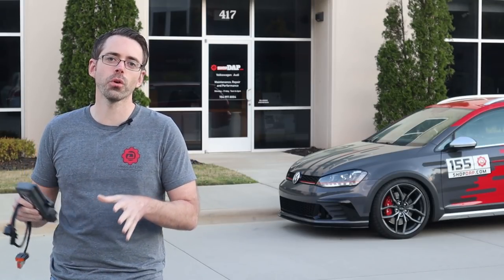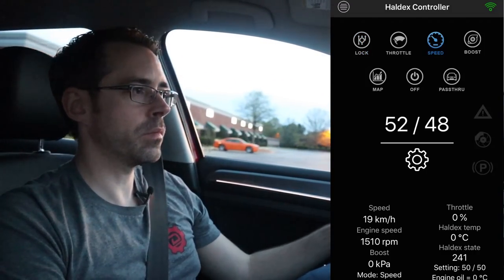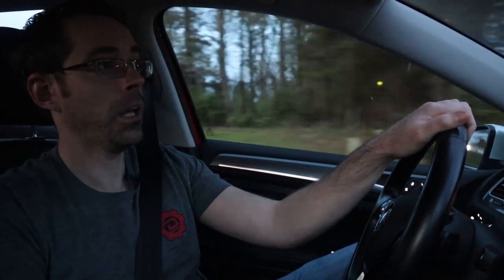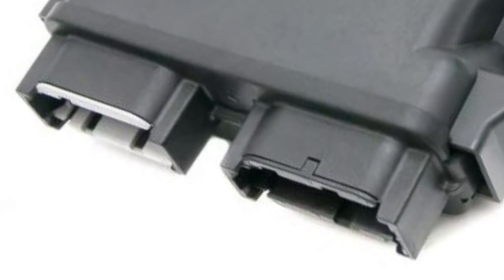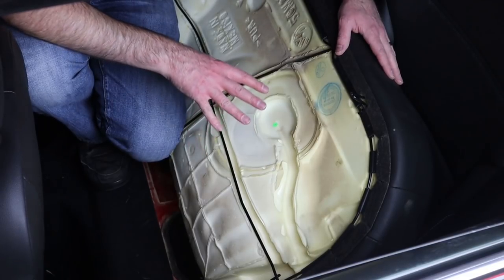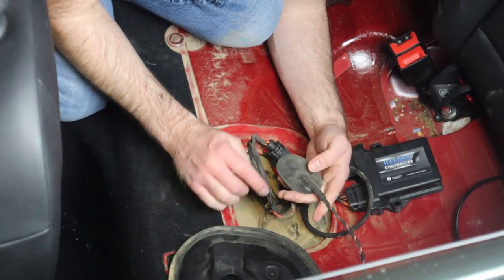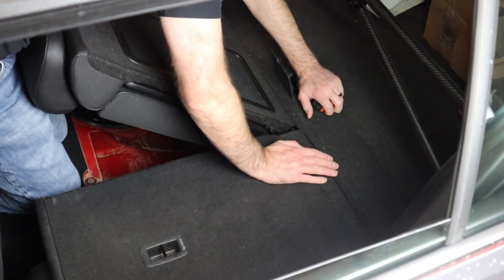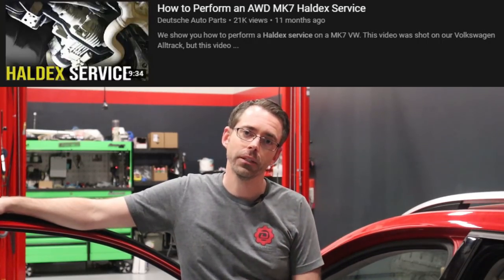How to Control your Haldex AWD System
Today we show you how to control your Haldex AWD system. Most AWD Volkswagens and Audis use a system known as Haldex. This system is not full-time AWD, and for most people looking for the most performance out of their car, this is not optimal. This new modification allows you to not only make your VW or Audi Full-time AWD, but also Control the split manually, and based on speed, throttle, or boost. You can also turn off the AWD to allow you to a burnout! Who said AWD cars cant do burnouts. It also has a feature called Pass through mode, this lets it function as it would from the factory when you are dailying the car.